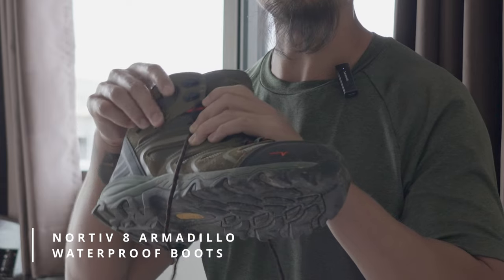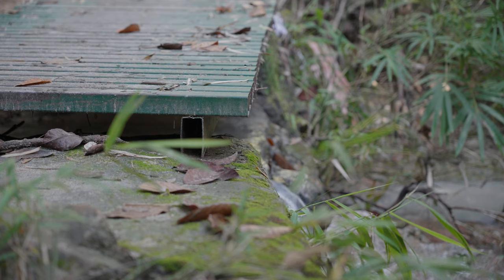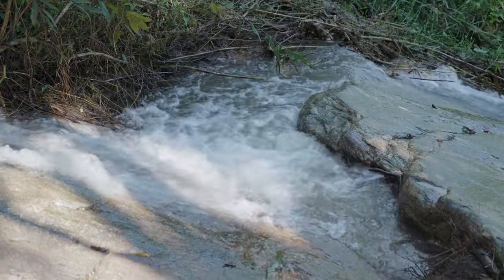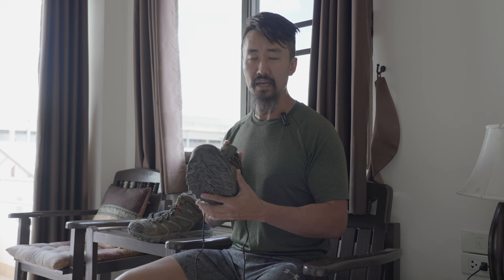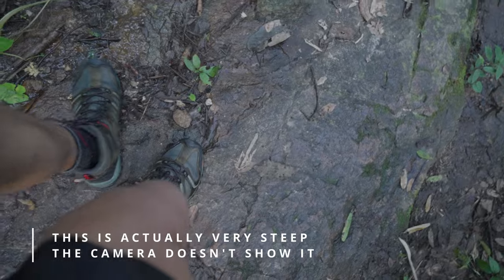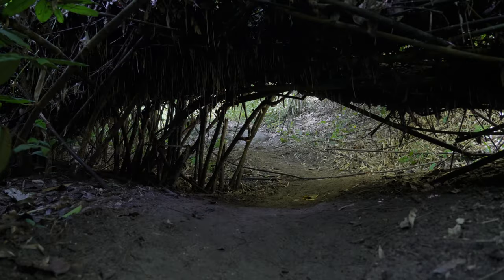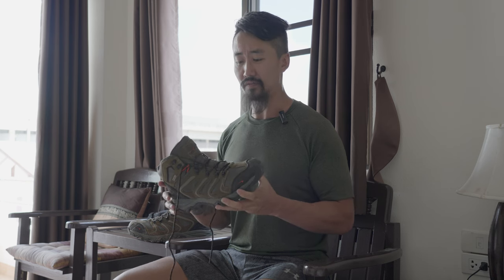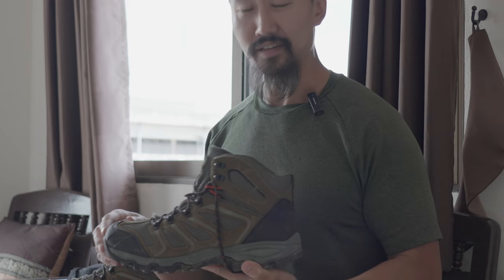The Best Budget Hiking Boots Ever? NORTIV 8 Armadillo Review - Dtaat Mook Waterfall, Chiang Mai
The best way to get ahold of me is via messages on Instagram.